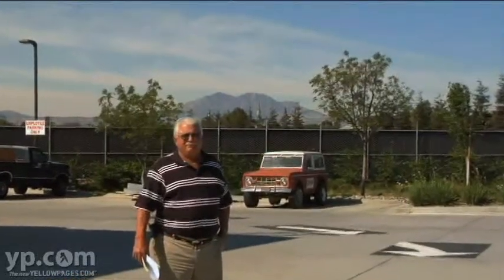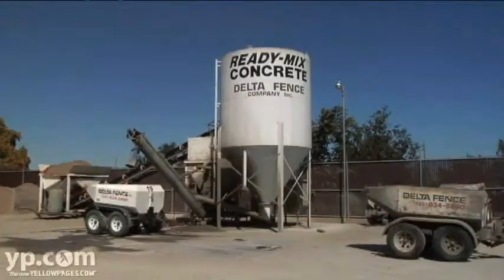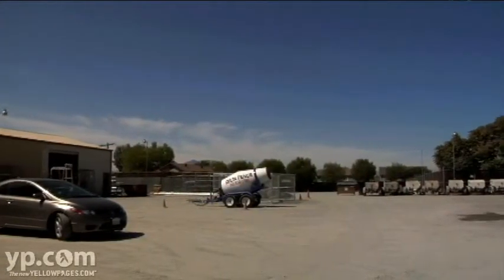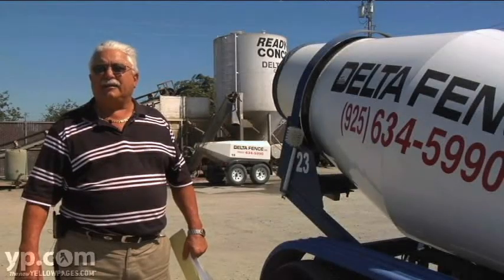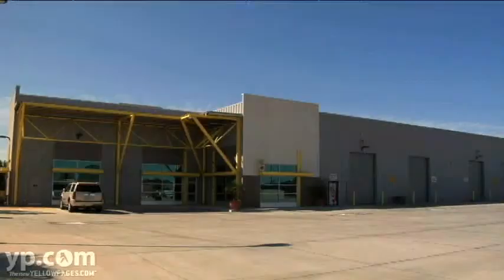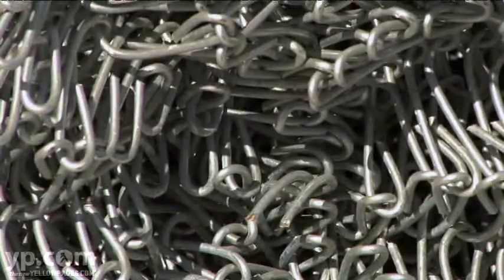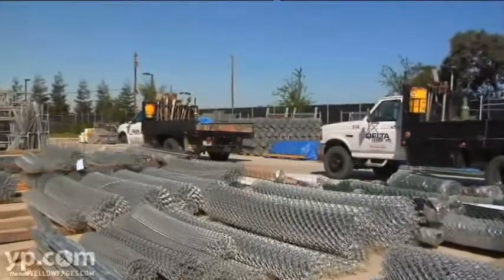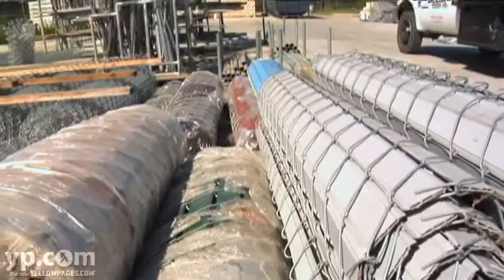Brentwood Concrete Work Delta Fence Co. Inc.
Marking your property? Building it up? Delta Fence Co., working with Ready-Mix Concrete, has been helping Alameda and Contra Costa County residents and businesses since 1977. Fabricating sturdy and stylish fences of ornamental iron, chain link and PVC vinyl PLUS providing prompt concrete batch services, they help property owners gain security and privacy with their fences and make improvements with their concrete.